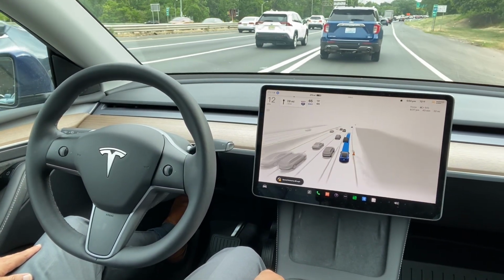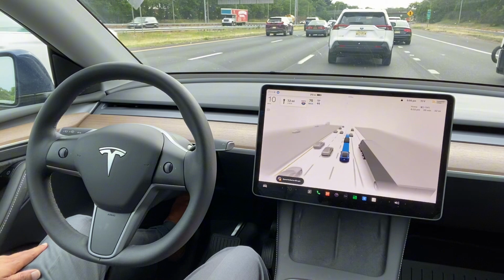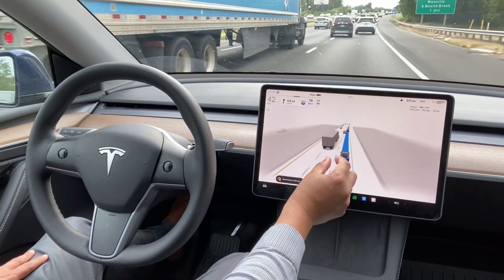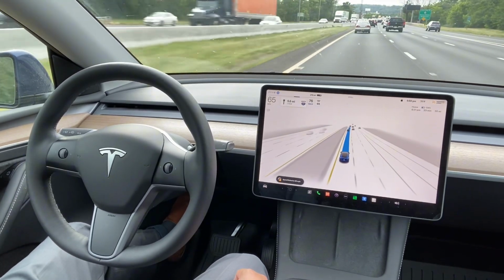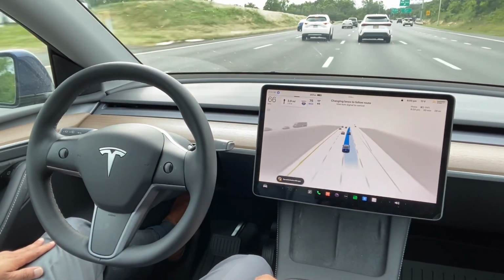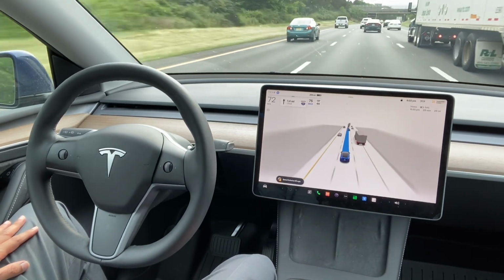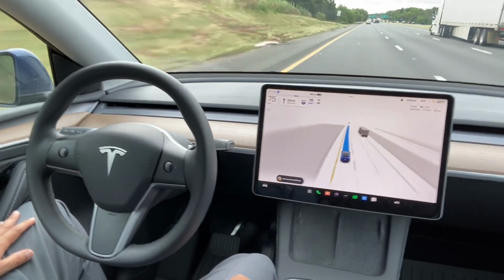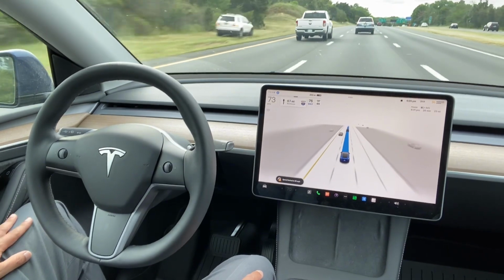Tesla FSD 11.4.3 freeway commentary review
Explained how FSD 11.4.3 works on freeway and update from previous versions